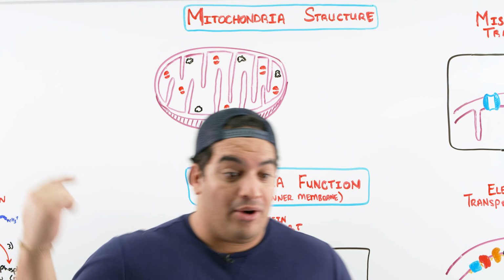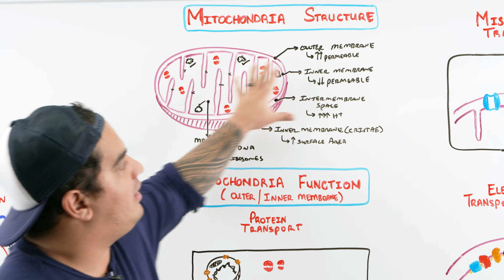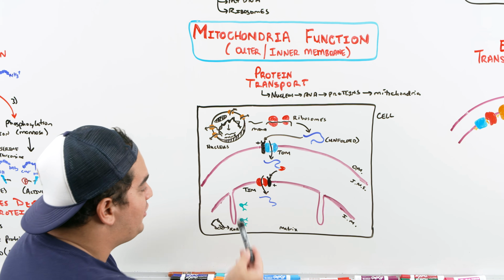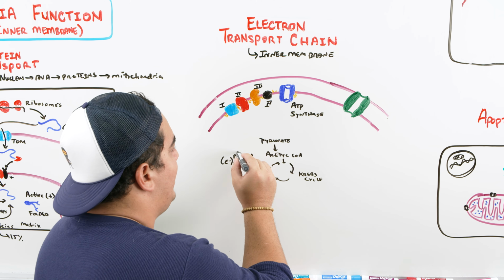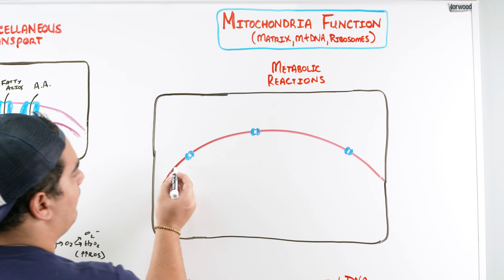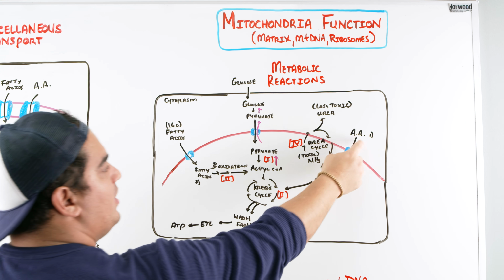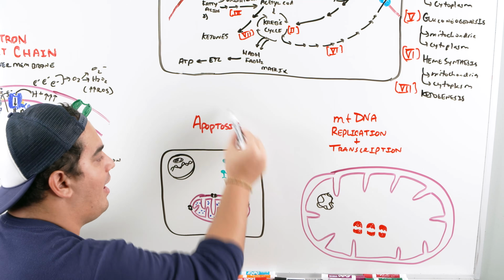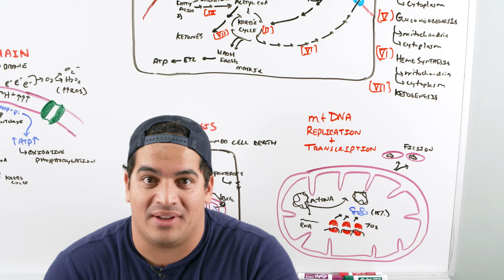Mitochondria Structure & Function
Ninja Nerds!
In this lecture Professor Zach Murphy will be presenting on the Mitochondria Structure & Function. During this lecture we will be continuing our discussion of the cell and the organelles that make up the cell. For this lesson, we will be talking about the mitochondria or the powerhouse of the cell and the functions this important organelle is responsible for. We will also be including a mitochondria animation from our talented friends @nucleusmedicalmedia. This video is a collaboration between @NinjaNerdOfficial + @nucleusmedicalmedia. If you want to see more scientifically accurate animations on anatomy, physiology, diseases, and conditions - Check out @nucleusmedicalmedia for more amazing scientific and medical content! We hope you enjoy this lecture and be sure to support us below! We hope you enjoy this lecture and be sure to support us below!

Table of Contents:
0:00 Lab
0:07 Mitochondria Structure & Function Introduction
0:33 Mitochondria Structure
5:52 Nucleus Medical: Overview of the Mitochondria Animation
6:18 Functions of the Mitochondria
11:12 Miscellaneous Transport
13:03 Electron Transport Chain
19:03 Mitochondria Metabolic Functions
33:57 Comment, Like, SUBSCRIBE!